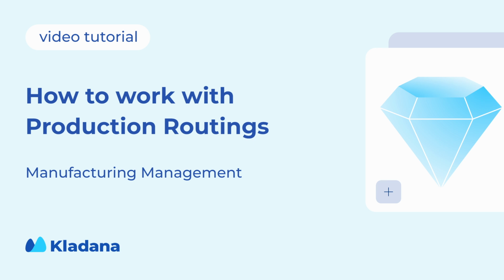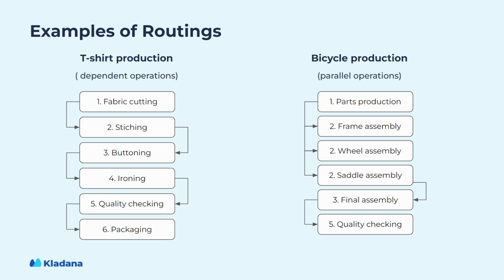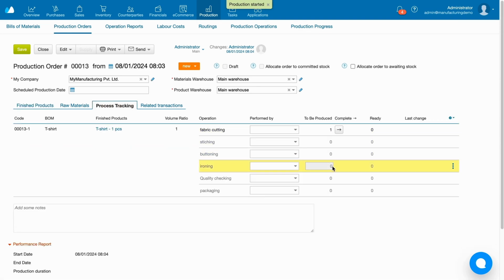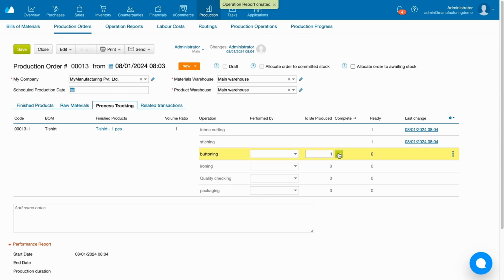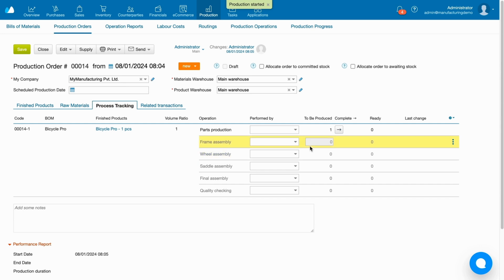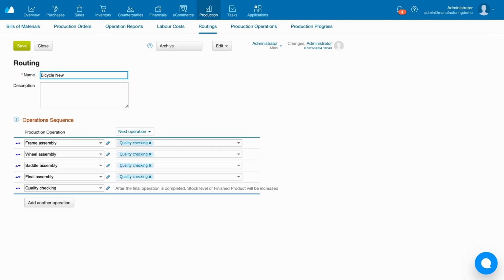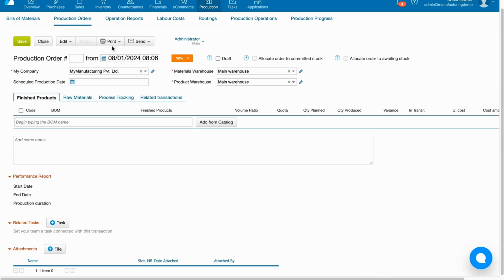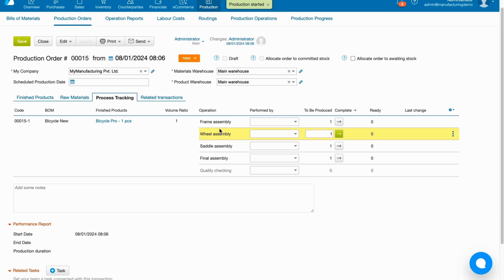Production Routings in Kladana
In this video, we show you how to work with Production Routings in Kladana

0:00 Introduction
0:50 Routing with sequential operations
1:48 Routing with parallel operations

To read more about the Production Routings in our Help Center